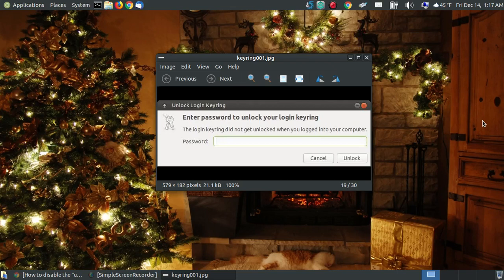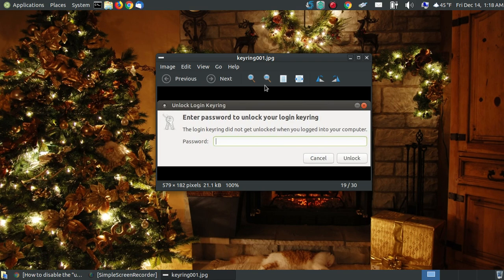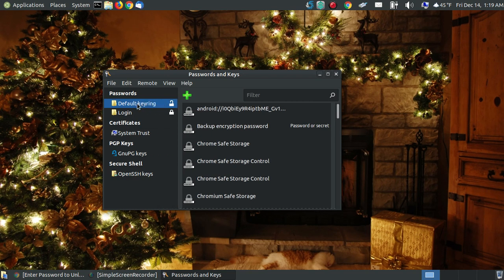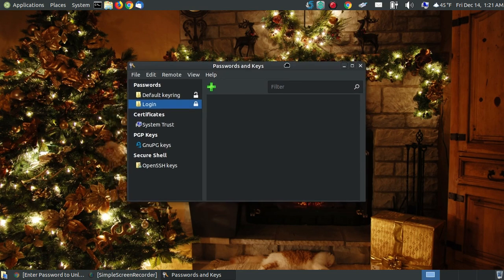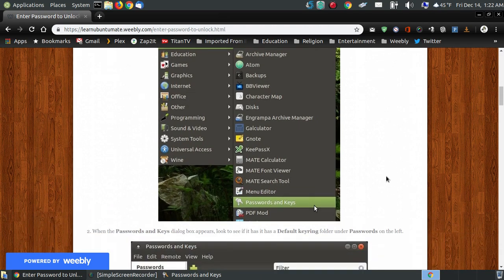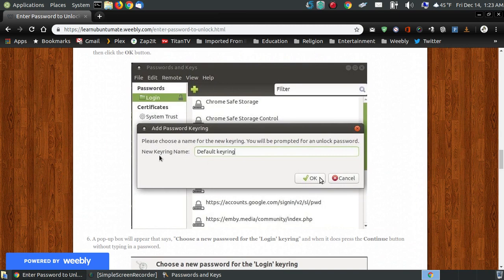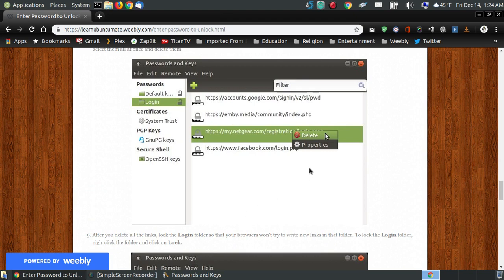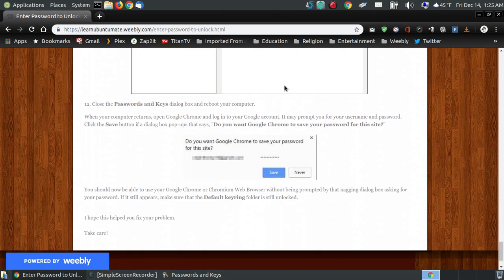How-To Fix "Enter password to unlock your login keyring"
In this video I will demonstrate how to get rid of that annoying message, "Enter Password to unlock your login keyring." Below that it says, "The login keyring did not get unlocked when you logged into your computer."